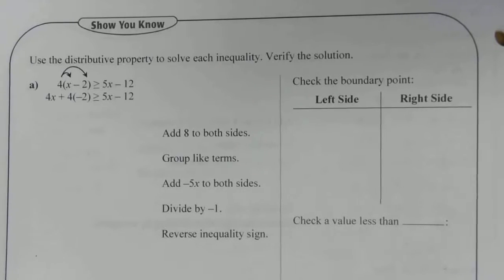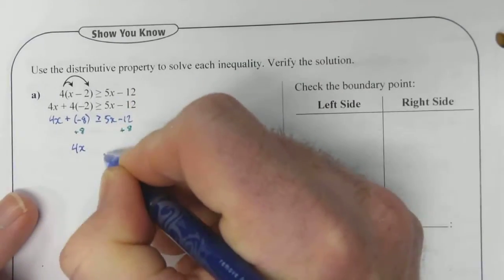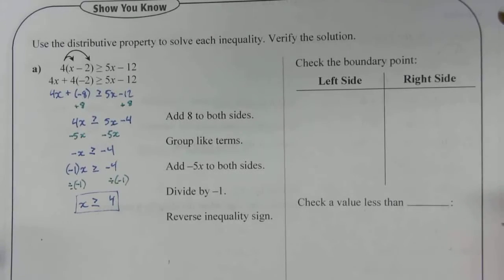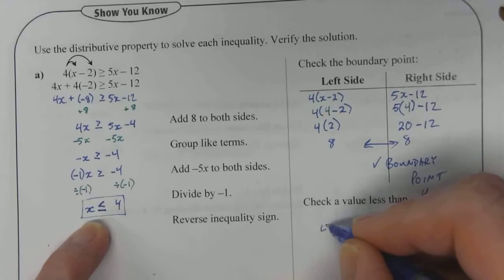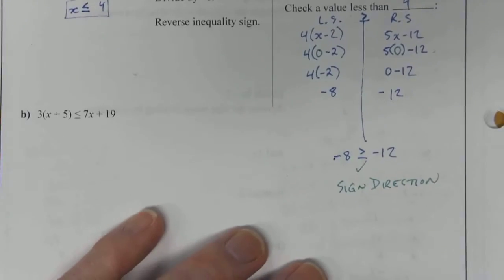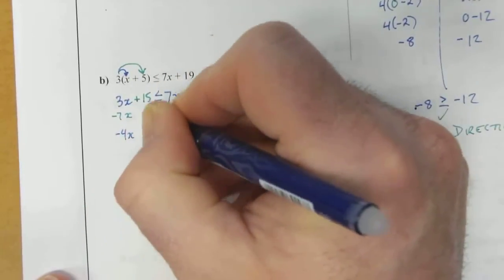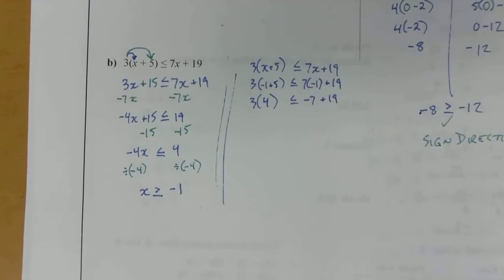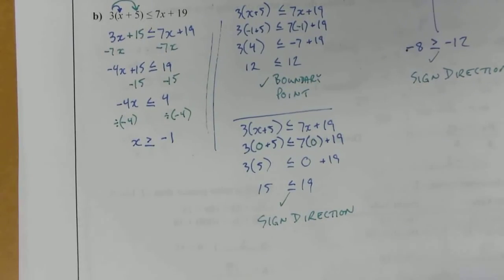9-9.3f Show You Know